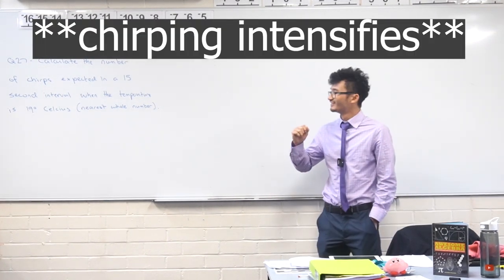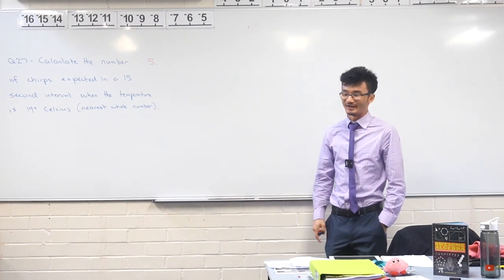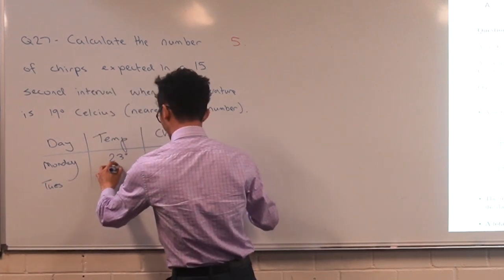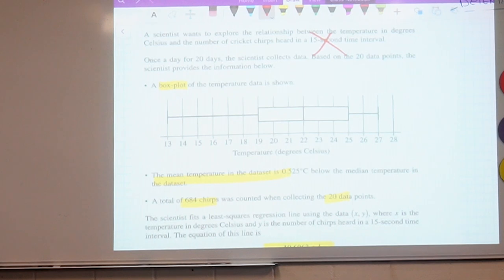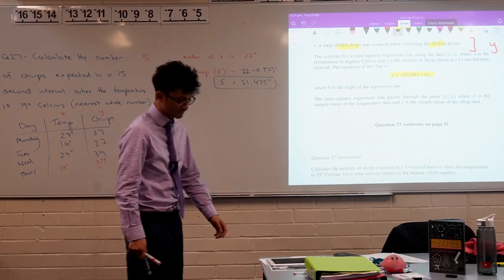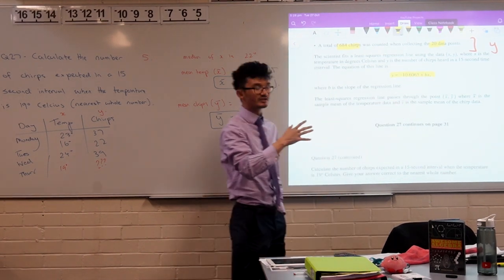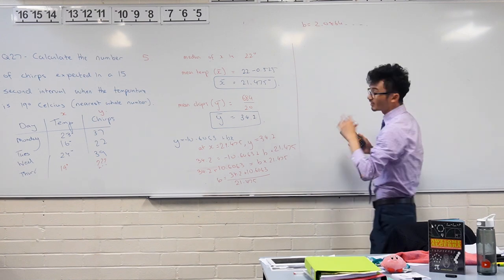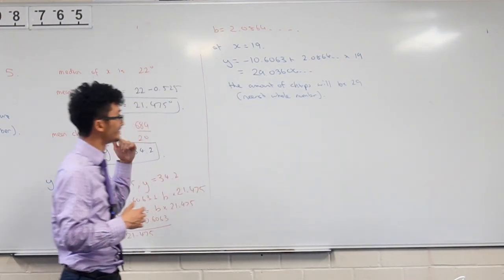EXPLAINED: How to Solve the Crickets ("Chirping") 2020 HSC Maths Problem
The Crickets ("Chirping") HSC Maths problem from the Standard and Advanced paper is fully explained.

0:00 | "Chirping" Introduction
0:30 | Why Is It a 5 Marker?
1:05 | Why Is There Common Content?
1:34 | Understanding the Problem
5:00 | Solving the Problem